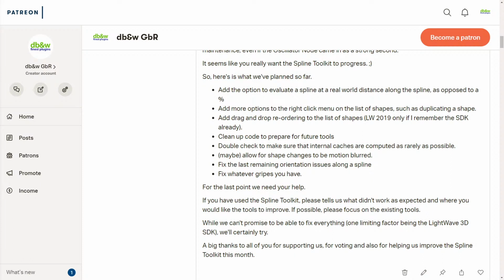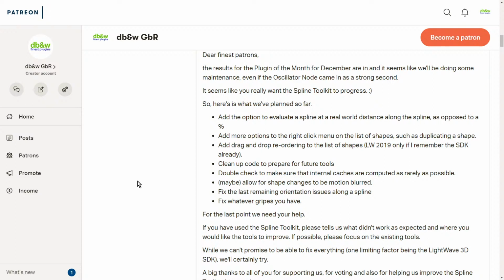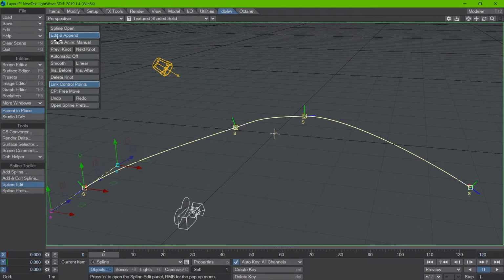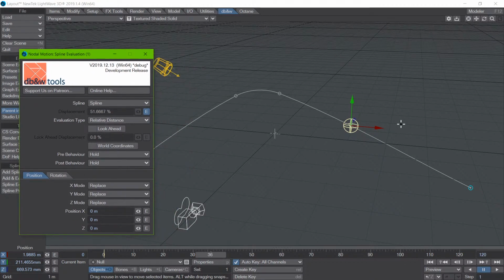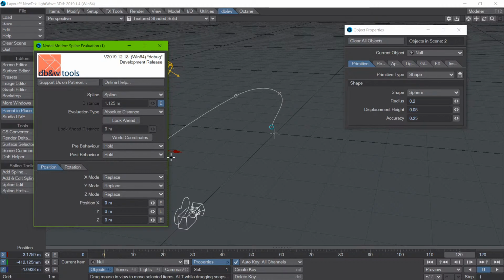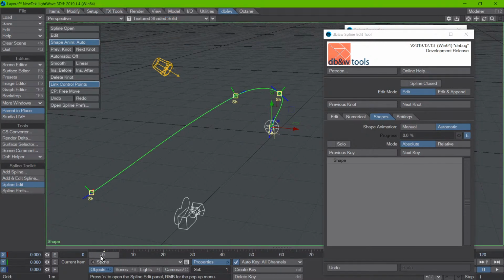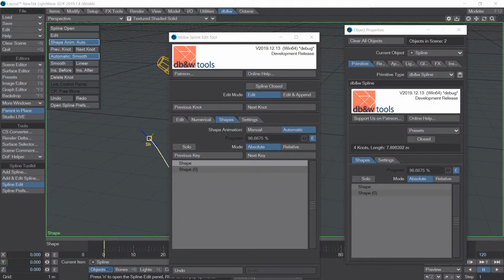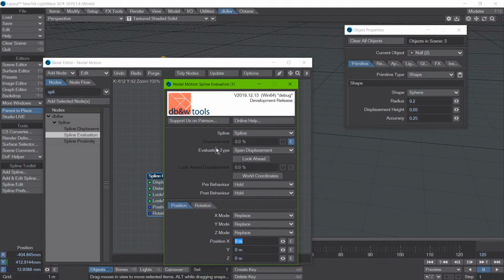Patreon Development Stream for December 2019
Our last development stream for the year. We'll be talking about the changes to the Spline Toolkit for this month, possible future development and try to answer as many questions from the chat as possible.
This in an open stream and available to non-patrons as well.

to get your own, personalised version of the db&w Tools as well as follow, influence and support future development.